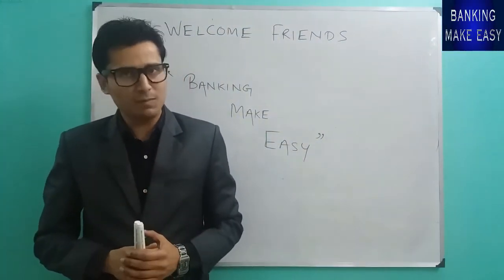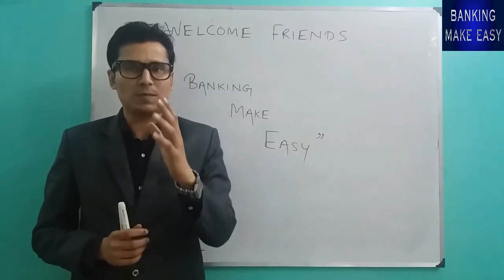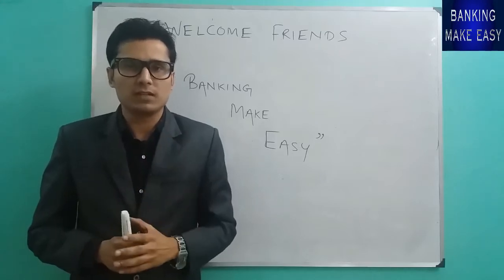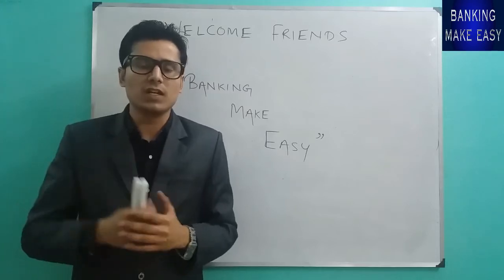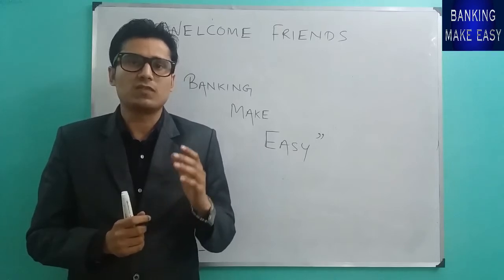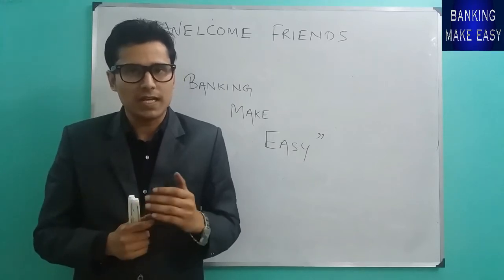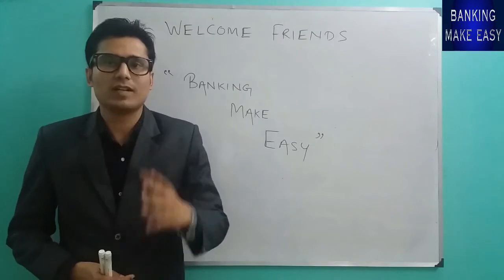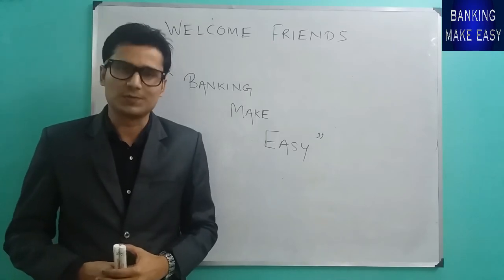INTRODUCTION ABOUT BANKING MAKE EASY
Friends we are here to  help you in getting jobs in the government and private job. we upload videos related to Bank Exams (Like SBI PO, IBPS PO, Bank PO, Bank Clerk IBPS Clerk, SBI Clerk etc), SSC Exams (like SSC CGL, SSC CHSL etc) and other government jobs, where learning is imparted through crisp, to-the-point and relevant videos.